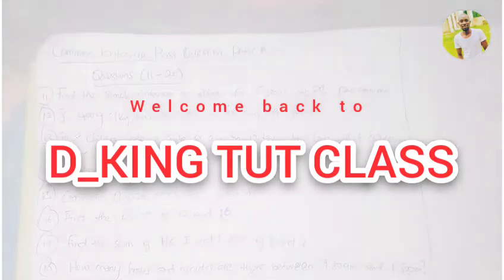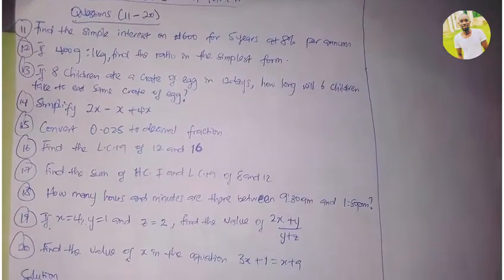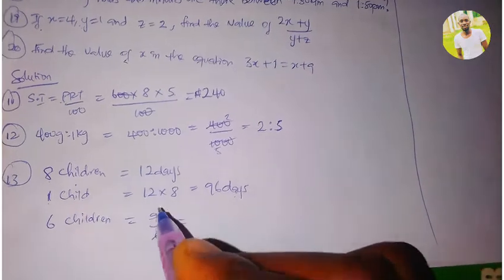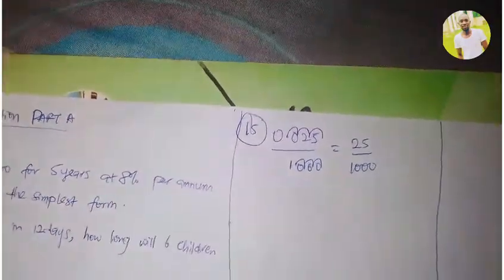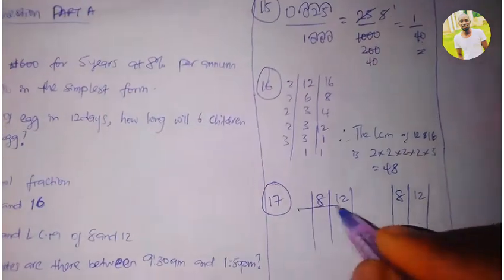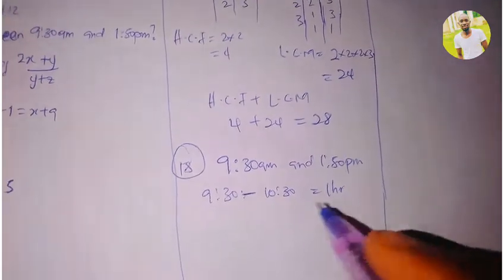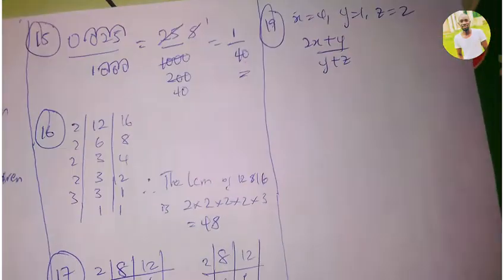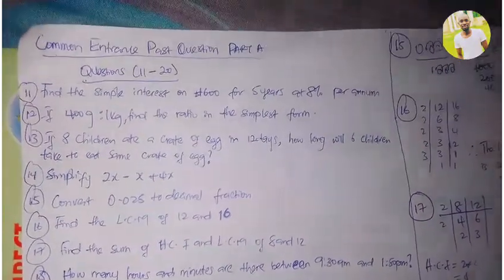BECE N COMMON ENTRANCE PQ || PART A (QUESTIONS 11-20)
I have always been writing Common Entrance PQ and solving questions therein.

Guys and family, take note; I HAVE BEEN SOLVING BECE QUESTIONS PAST QUESTIONS ALL THIS WHILE.